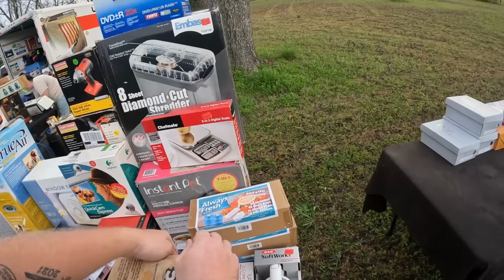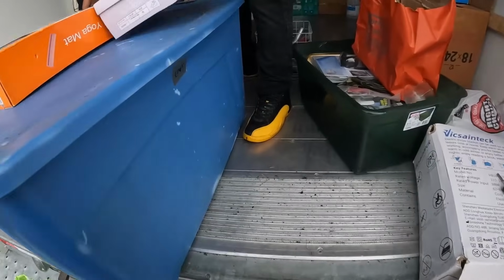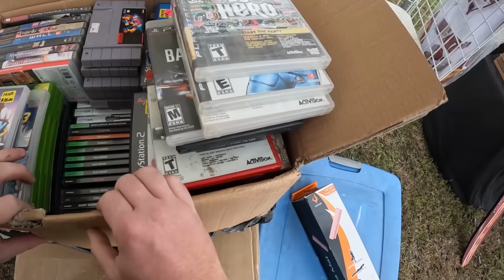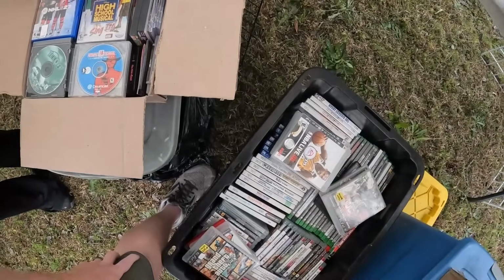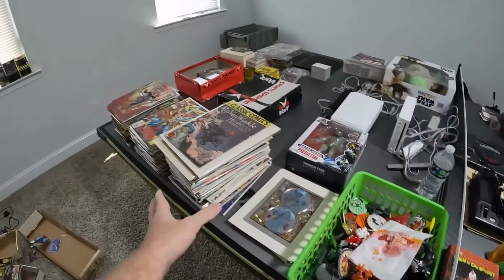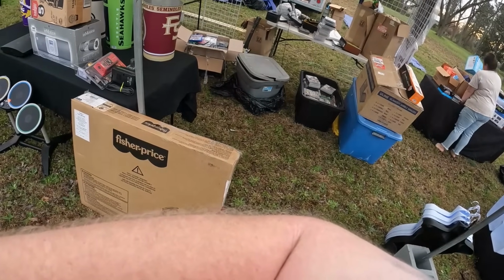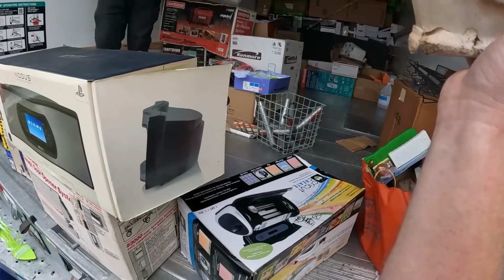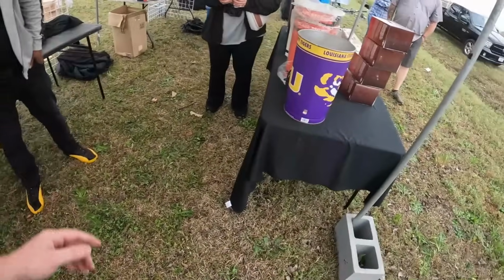HUGE $1000 VIDEO GAME DEAL AT PEACHES TO BEACHES!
Hey whats up everybody! HUGE $1000 VIDEO GAME DEAL AT PEACHES TO BEACHES!

7306 HWY 21 Ste 101-261
Port wentworth Georgia 31407

Platforms I Sell On:
My Ebay Store

Youtube.com/TheGeorgiaPicker
Instagram.com/TheGeorgiaPicker
Facebook.com/TheGeorgiaPicker
Tiktok.com/TheGeorgiaPicker_

Supplies I Use:
(Accuteck Shipping Scale)
(Thermal Printer Labels)
(Bubble Wrap I Use)
(Dymo Thermal Printer
(Extra GoPro Batteries)
(Sterilite Plastic Shelves)
(250 8x6x4 Boxes)
(50 10x7x4 Boxes)
(9x12 Bubble Mailers)
(10.5x16 Poly Mailers)
( Packing Paper 20lbs)
(12 Rolls Of Packing Tape)
(Go Pro BackPack Mount)